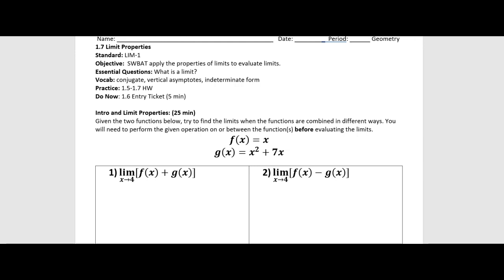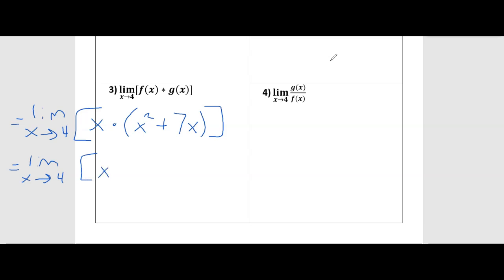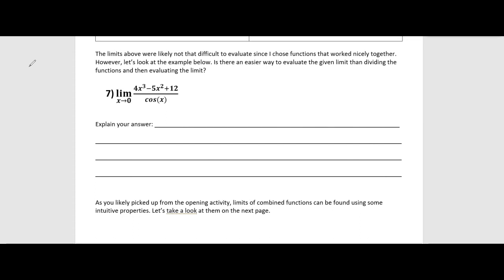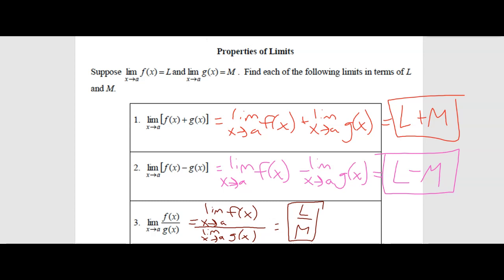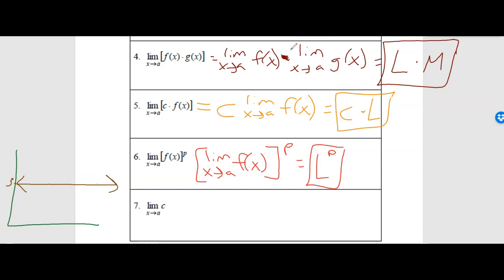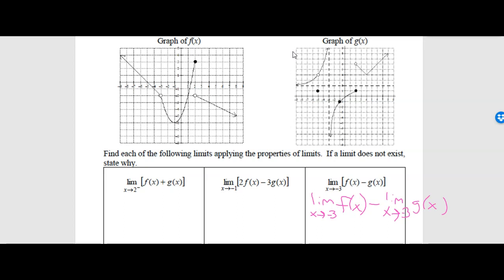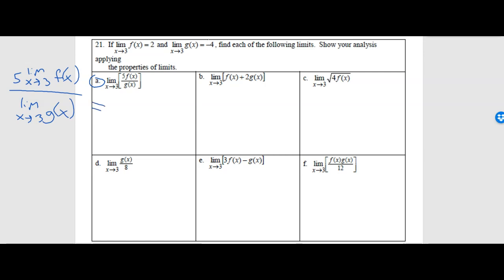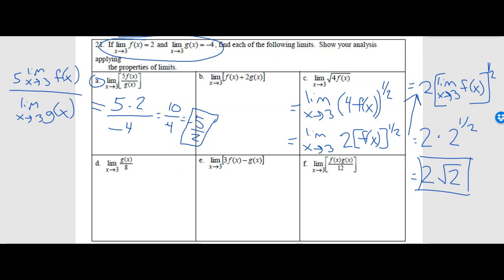Limit Properties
Instruction on limit properties and how to use them to manipulate limit expressions. Corresponding notes for video can be found on the website below for free.

Search for "1.7_limit_properties.pdf"